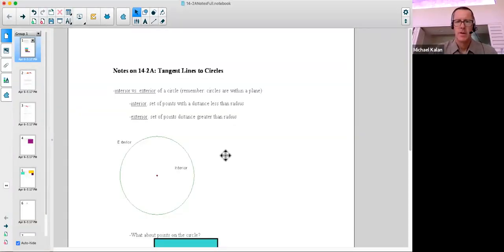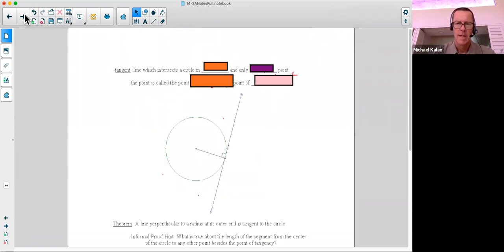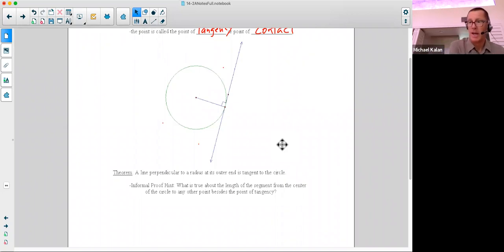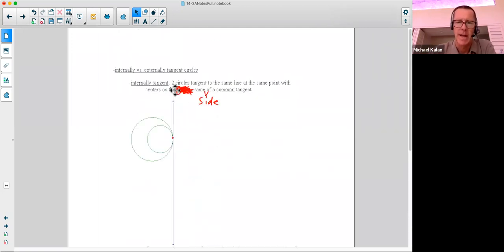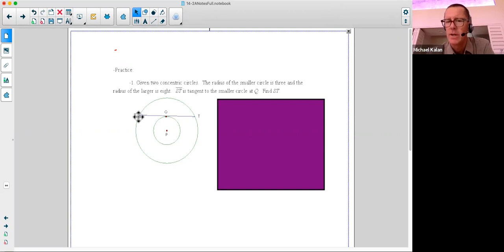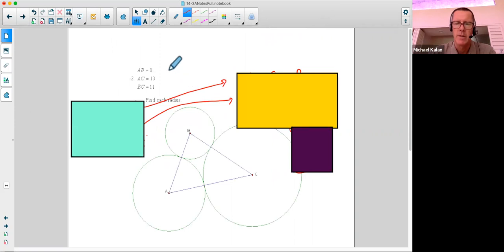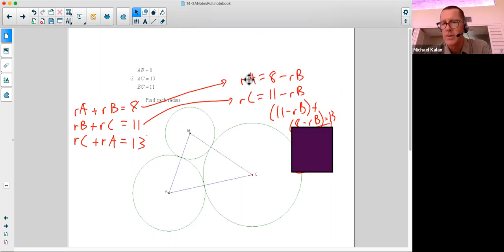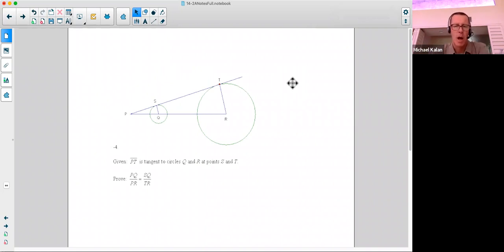14-2A Lesson Video